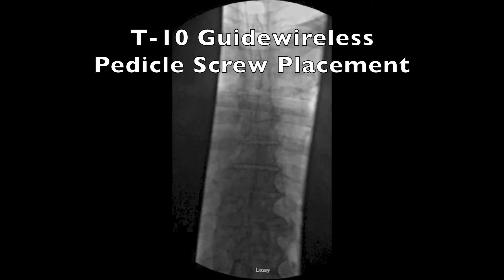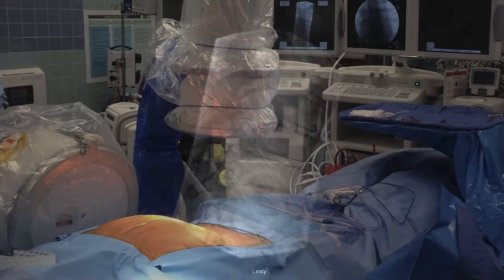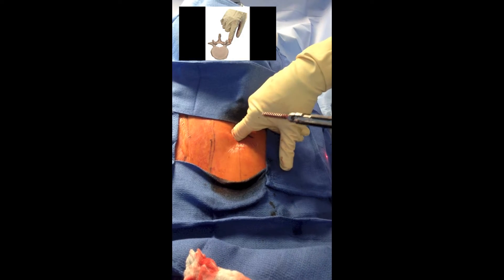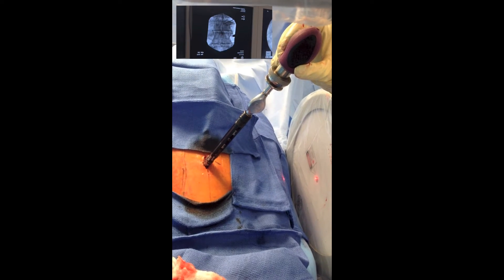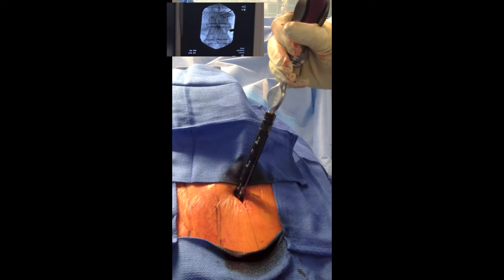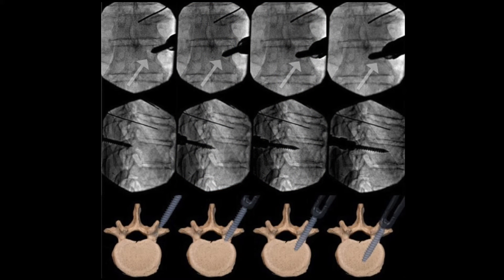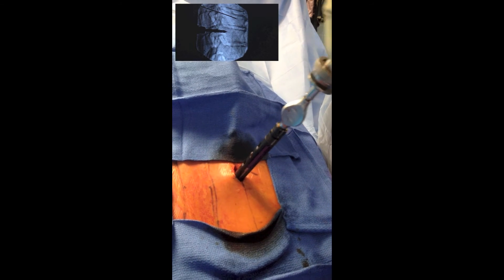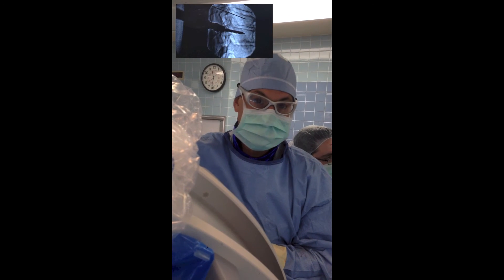Guide-wireless Pedicle Screw Placement in the Thoracolumbar Spine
This video demonstrates placement of a guide-wireless pedicle screw into the thoracic spine.

This video has been taken from Percutaneous Minimally Invasive Guide-wireless Self Tapping Pedicle Screw Placement in the Thoracic and Lumbar Spine: Safety and Initial Clinical Experience: Technical Note, an article that can be read in a future issue of Neurosurgery. It was submitted by corresponding author Juan S Uribe M.D. from the
University of South Florida, Tampa.